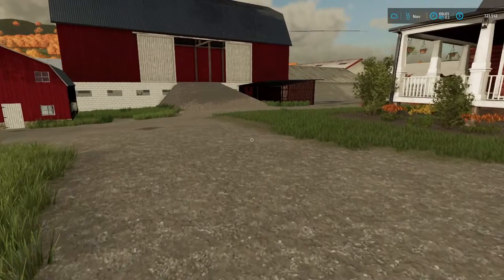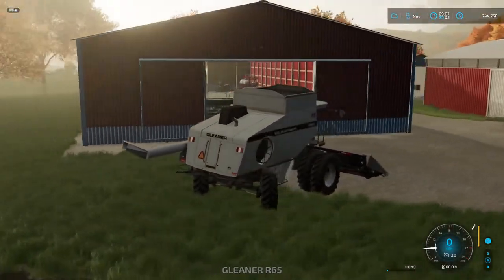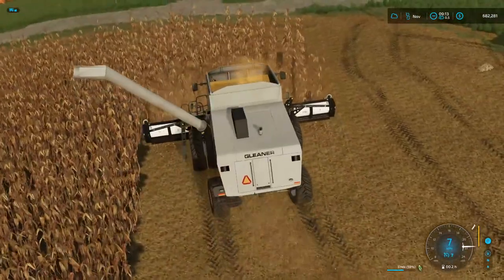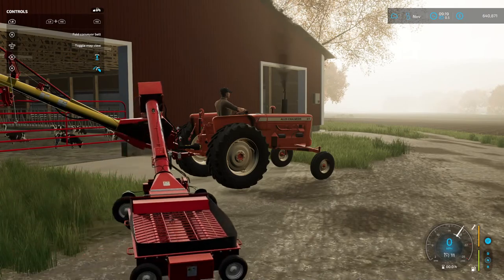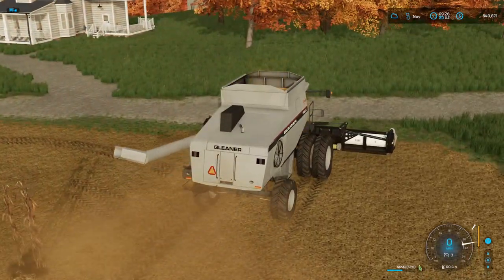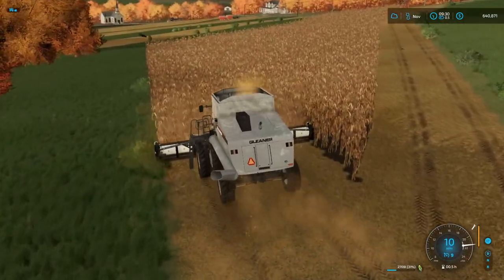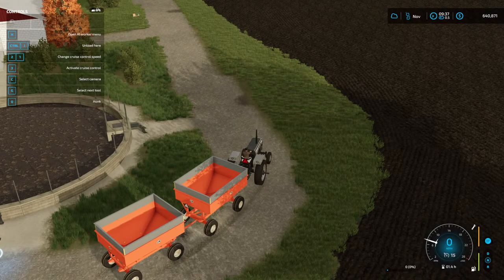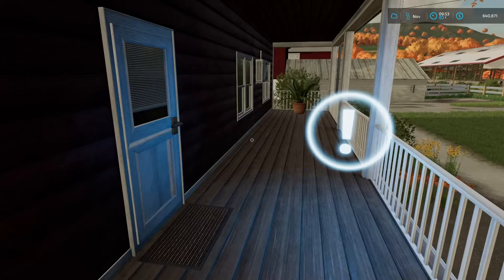Shelling Corn On Leona PA | Allis Chalmers Farm | Farming Simulator 22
Start of shelling corn on Leona PA.